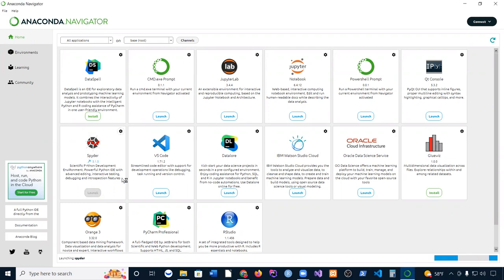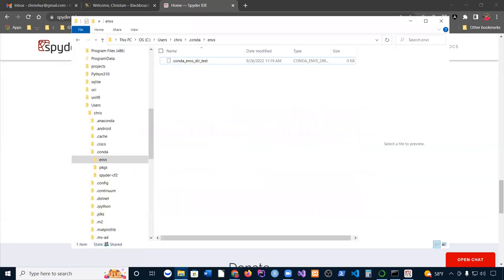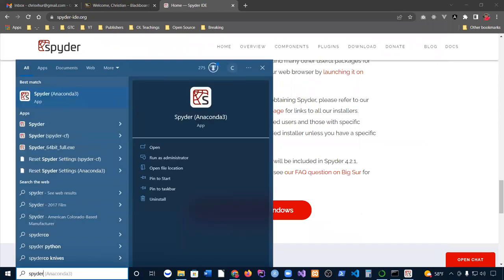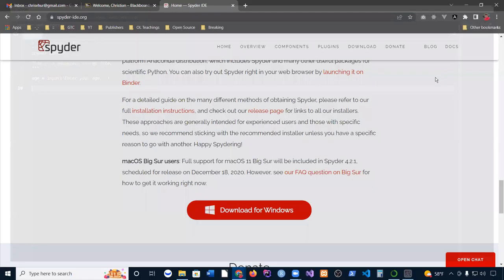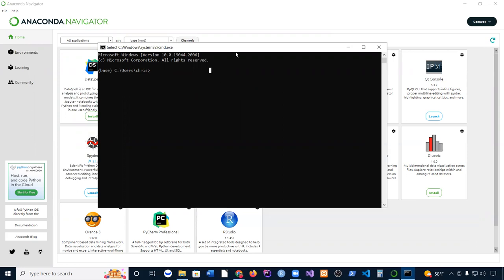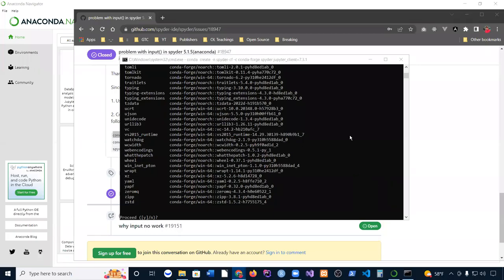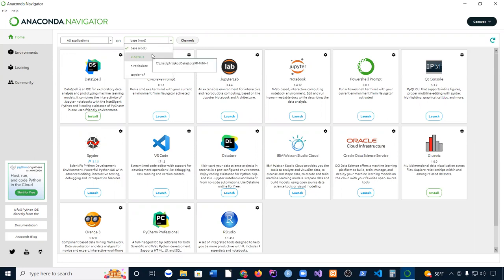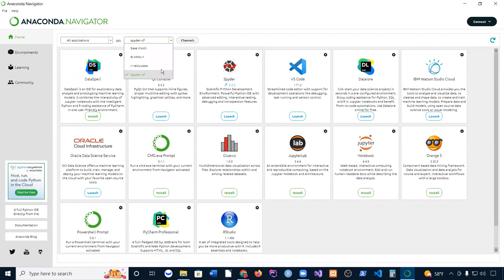How to Fix the Spyder IDE "Internal Problem" Issue (ver. 5.1.5)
⭕ Overview
Hello, this is Christian. In this video, I'm going to show you how to resolve an issue with the Spyder IDE that you might encounter. This problem specifically affects versions around 5.1.5.

When you launch Spyder, if it prompts you to update to version 5.3.3 or higher, you should consider doing so to avoid this issue. The bug in question involves the `input` function, which causes the IDE to crash when executed.

To identify your Spyder version, go to the Help menu and select About. If you're using version 5.1.5, you're likely to face this problem. Let's demonstrate this with an example: if you run a code snippet that includes an `input` function, such as:

age = input("Enter your age: ")

The program will crash upon execution, resulting in an internal error.

There are a couple of ways to fix this, but the easiest solution is to update your Spyder IDE. Visit the Spyder IDE website and download the latest version. Installing the most recent version should resolve the issue and allow you to use the `input` function without any problems.

By following these steps, you'll be able to continue your work without interruptions and make full use of Spyder's capabilities.

Two quick fixes:

1)  Install the newer version 5.3.x outside of the Anaconda environment
2)  Create a new virtual environment within Anaconda to install a newer version of Spyder (e.g. 5.3.2).

For option 2, run this command in the Anaconda Prompt terminal:

conda create -n spyder-cf -c conda-forge spyder jupyter_client=7.3.1

⭕ Chapters
  0:00 - Introduction
 1:40 - Option 1:  Install Spyder 5.3.3 or newer
 3:33 - Run Spyder outside of Anaconda
 5:12 - Option 2:  Create a new virtual environment in Anaconda
 9:50 - How to change between virtual environments within Anaconda GUI